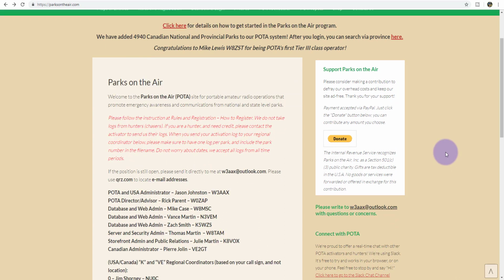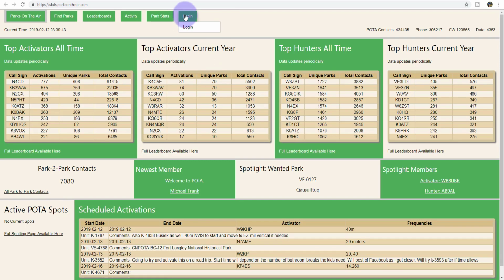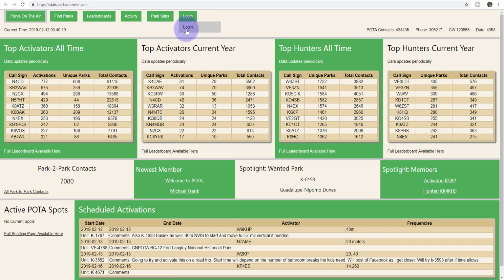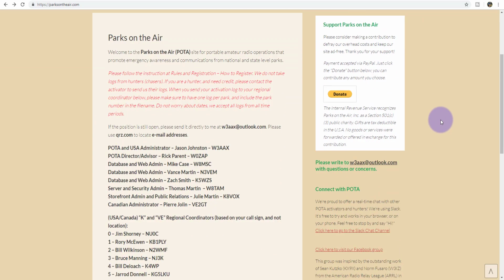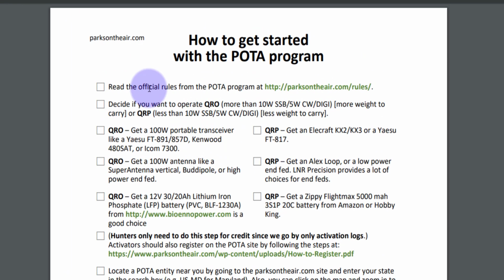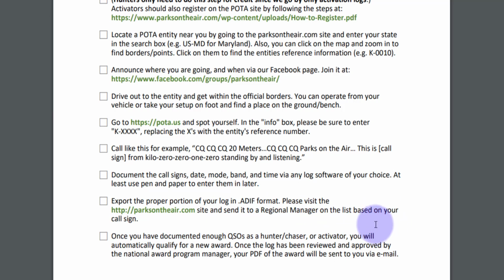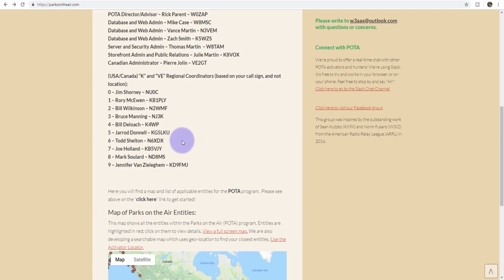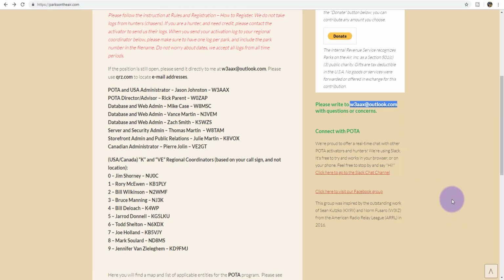Parks on the Air (POTA): How To Submit your POTA Logs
🔥 Bioenno Solar Panel
🔥 Bioenno Batt 12V,12Ah
🔥 Bioenno Batt 12V,20Ah

Parks on the Air POTA: A Quick Start Guide & Adventure

Rules
Rules
POTA Code of Conduct:

To take part in Parks on the Air program, one must register on the parksontheair.com website.  Parks on the Air, Inc. reserves the right to remove all access, and/or data, if one does not adhere to our Code of Conduct. The decision of the Administration Team/President will be final.

Examples of breaking the Code of Conduct:

Threatening or abusing members of the Administration Team or any other POTA participants in any manner.
Any post from any POTA site/forum will be deleted if it is:
Discourteous
Offensive
Argumentative
Infringing copyright
Contains advertisements of any product, or other program
A Facebook/Slack thread will be locked where a debate is either getting off topic, or where the comments are no longer adding value to the discussion.

For rule 2, you will receive one warning, after which you may be suspended for a proper amount of time, at the discretion of the POTA Administrator.

If you have a dispute regarding a moderated post, then please send a message directly to the POTA Administrator with applicable details. The decision of the POTA Administrator is final, and there will be no public discussion. All disputes must be sent via e-mail directly to the POTA Administrator.

Hacking/phishing attempts of POTA websites.
Behavior that discredits the integrity of the POTA program.

Parks on the Air (POTA) Rules:

You and all the equipment you use need to be within the perimeters of the park, and on federal or state/provincial owned land. The land must not be private property as the spirit of the POTA program is to get out of the house and operate, but you can do it from a vehicle/park bench/various methods etc. Use the map on the POTA site in combination with Google Maps, and official park sites to find the official boundaries. If the park is part of a trail system or river, you need to be within 100 feet of the trail or river. You may never trespass on private property to access state/provincial or federal lands without permission. You are taking part in this program at your own risk to following the proper law, and injury.
You can only work from one reference at a time. If you are in a park that is a sub-region of a larger park, you can use the reference of the sub-region, or you can also split your logs as you like for each park too.
You must make a minimum of 10 QSOs for your activity to count toward a POTA activation. This must be done within the same day in Zulu Time 00:00 – 23:59.
Hunters still gain credit, even if the activator hasn’t reached 10 QSOs. For hunters and activators to gain credit though, the activator MUST send the log in .adif format to their regional manager based on their call sign (see front page) via e-mail.
One log can cover multiple days of activity, this includes club call signs and multiple operators.
For the countries of United States and Canada, we will not be adding any additional parks until at least 50% of our existing parks have been activated at least once. We are attempting to fix and fine tune what we have in the system now, rather than add more to it. Plus, we are opening up more opportunities to more countries.
Land repeaters are NOT allowed, but satellite contacts, and all other types are permitted.